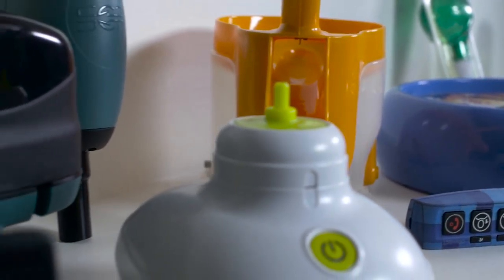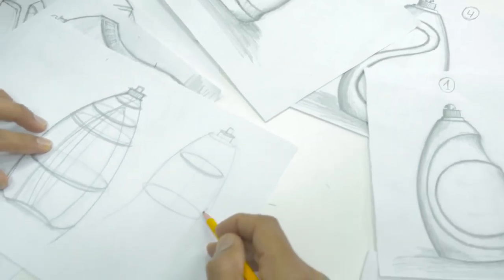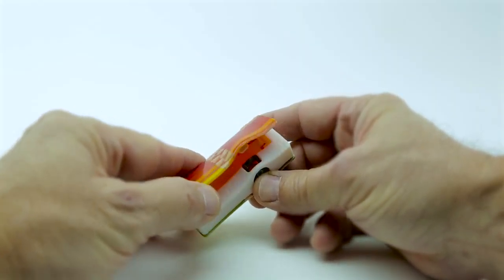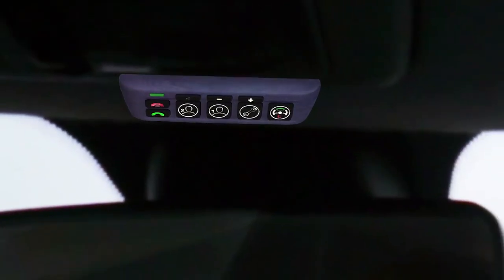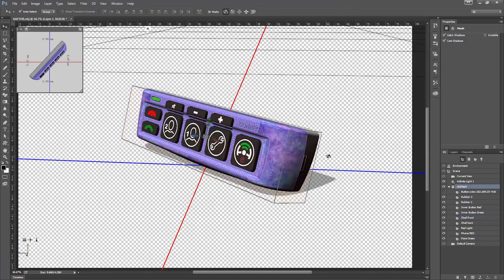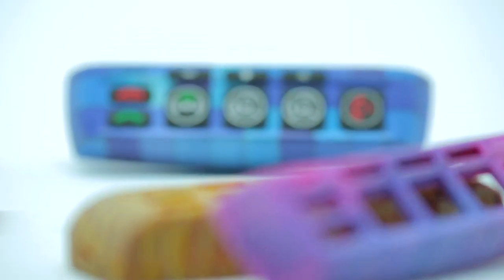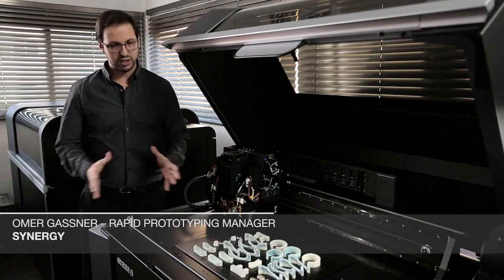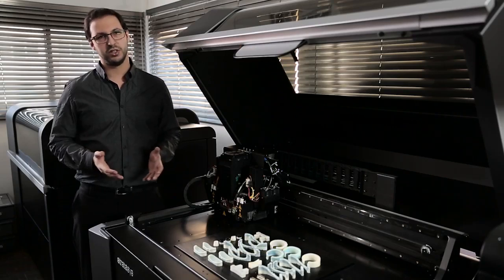Stratasys J750 3D Printer: a True Game-Changer for Synergy’s Product Prototyping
Synergy specializes in creating innovative designs for consumer products. Consumer product design and development is extremely competitive and it is essential to give the customer the most realistic prototype possible. Now with the Stratasys J750, it's never been easier to turn Synergy's concepts into full color, multi-material product prototypes.